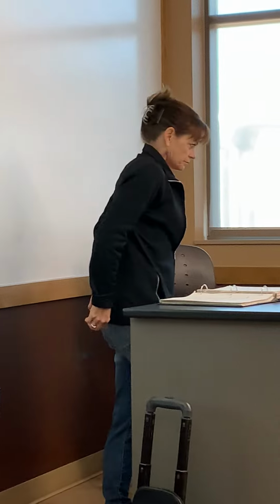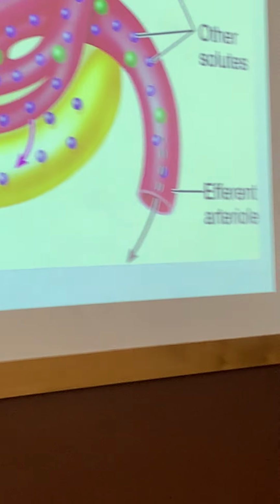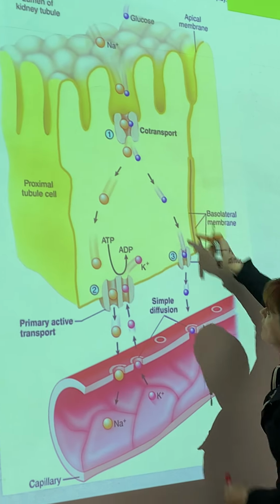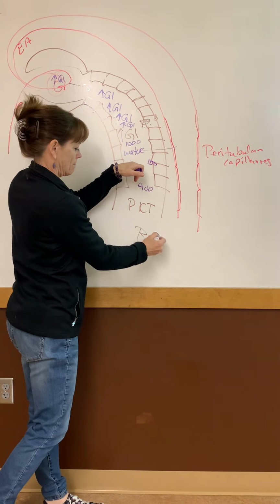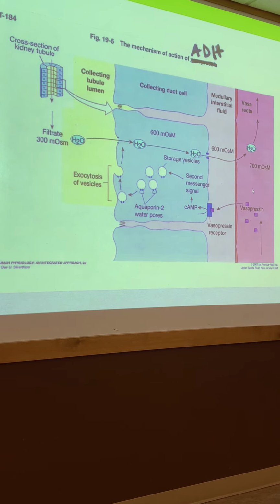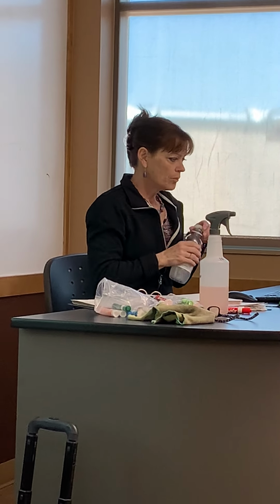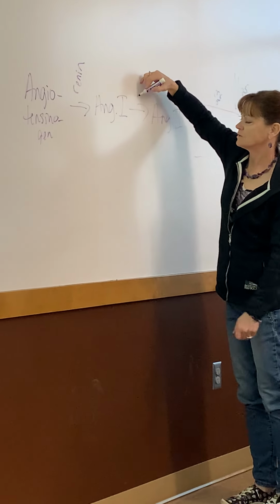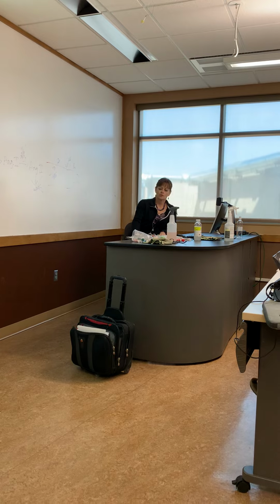Physiology, Chapter 17 - Urinary, Pt. 2